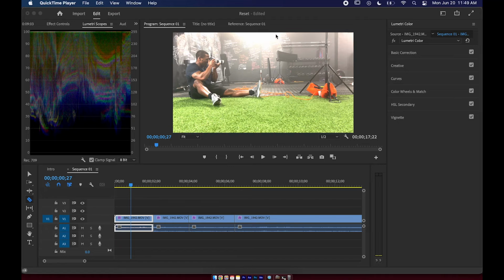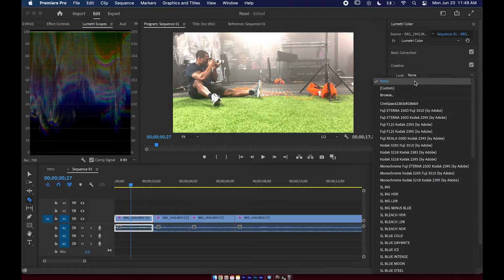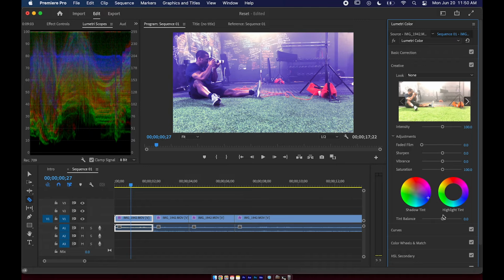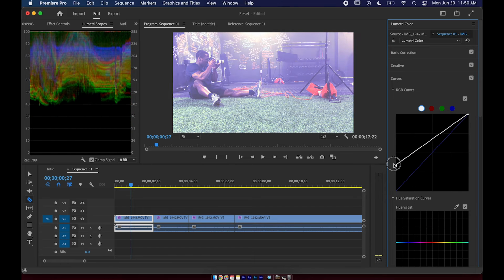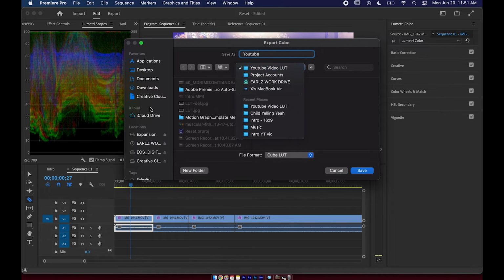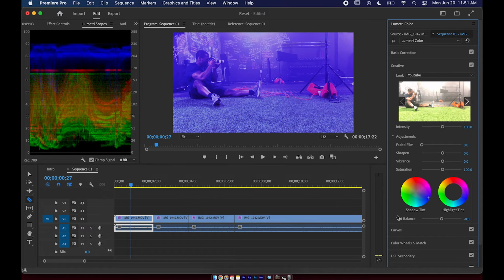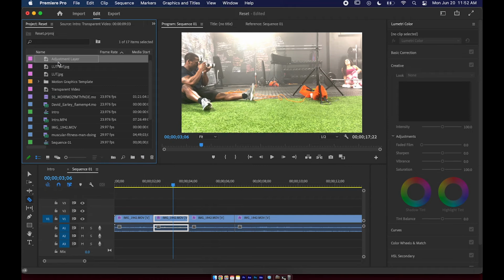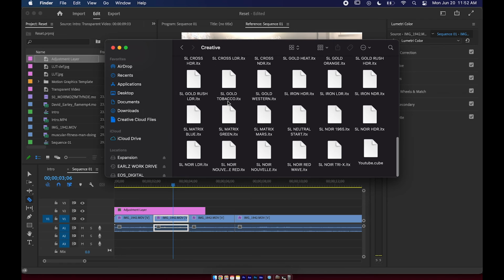Create Custom LUTs in Adobe Premiere Pro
In this video I show you how to Create, Save & Export Custom LUTs in Adobe Premiere Pro. Color is so important to our lives. We associate colors with our very own feelings and emotions. When it comes to photo or video, you want to sure that you project stands out!